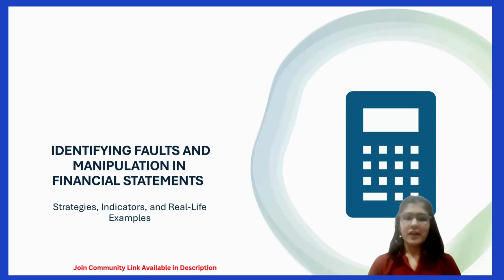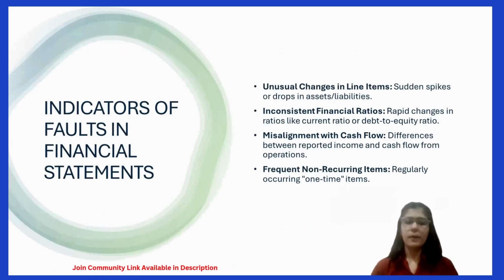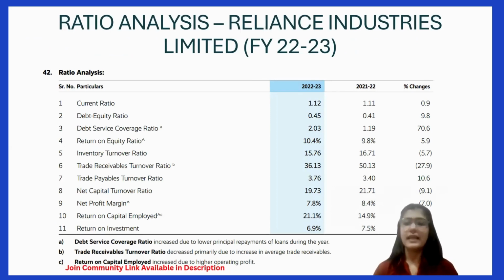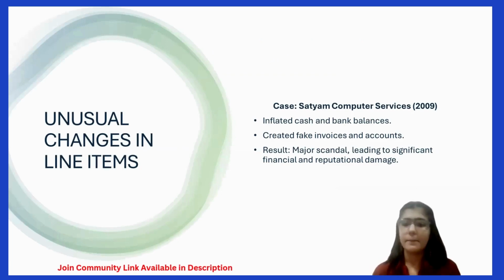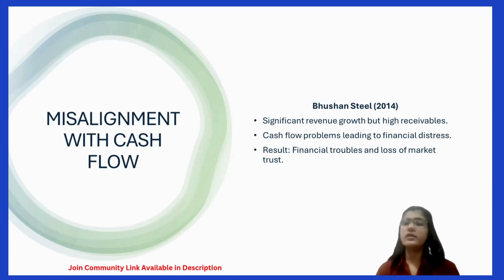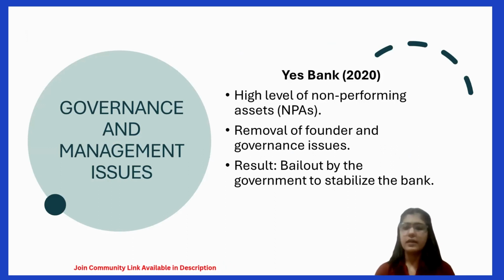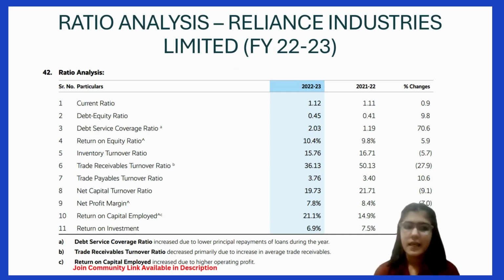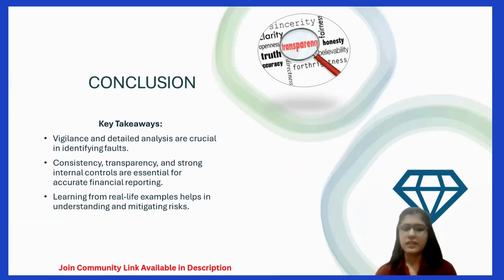How to Identify Potential Manipulations in Financial Statements When Choosing Stocks for Investing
Welcome to our latest video on understanding and identifying potential manipulations in financial statements of companies when selecting stocks for your investment portfolio. Investing in stocks can be highly rewarding, but it's crucial to make informed decisions to avoid pitfalls. In this video, we'll guide you through key red flags and strategies to spot inconsistencies and manipulations in financial reports.

- Common types of financial statement manipulations
- Key indicators of suspicious financial activities
- Techniques for analyzing financial reports
- Real-life examples and case studies
- Tools and resources to aid your analysis

- [WhatsApp Group] for real-time discussions and updates
more resources and tools

Investing in the securities market involves risk, and investors should carefully consider their risk appetite before making any investment decisions. Past performance is not indicative of future results. Always conduct your own research or consult with a professional financial advisor before making any investment decisions.

Let's empower your investment journey with knowledge and confidence!